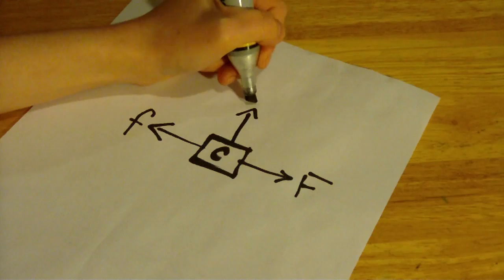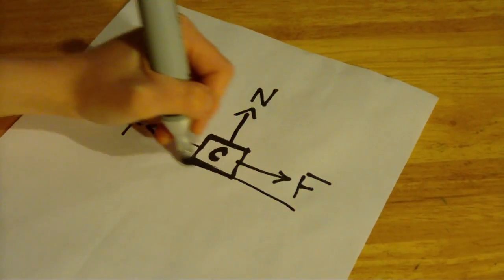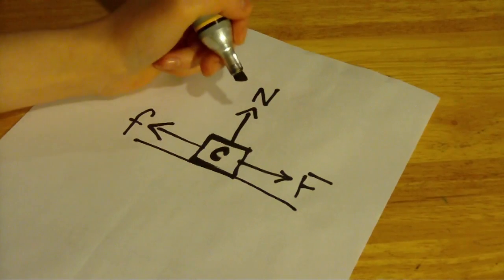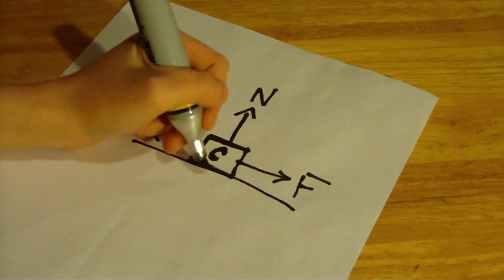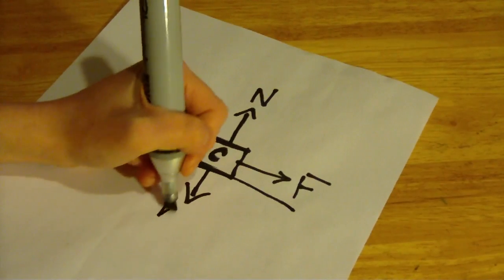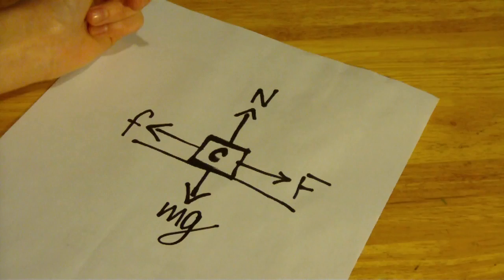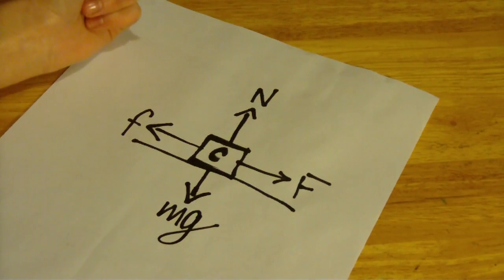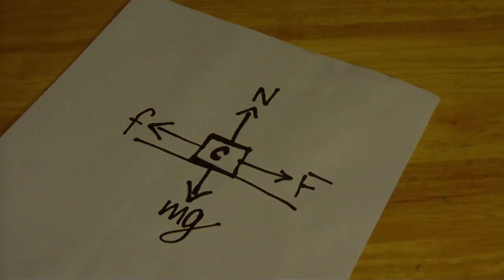Physics Phun Time: Newton's Laws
Learn about Newton's Laws on this episode of Physics Phun Time!

Credits song: Thomas the Tank Engine Theme Song